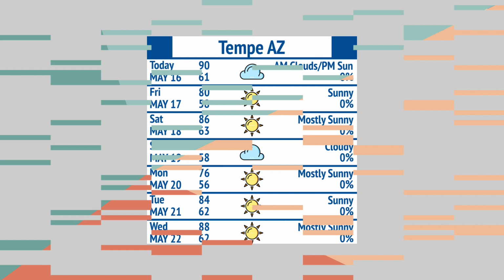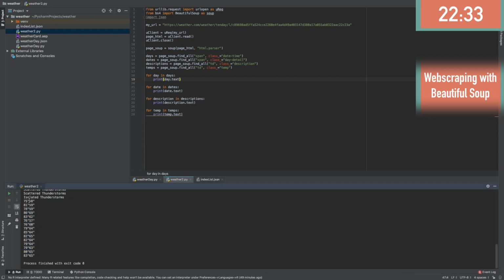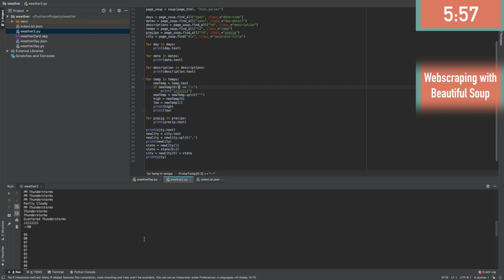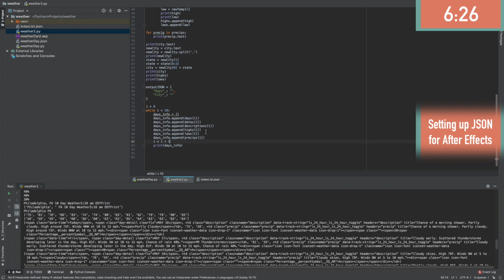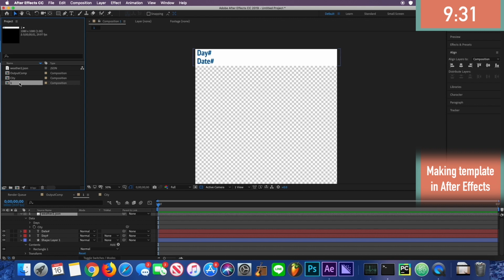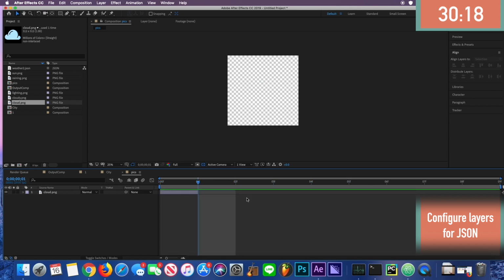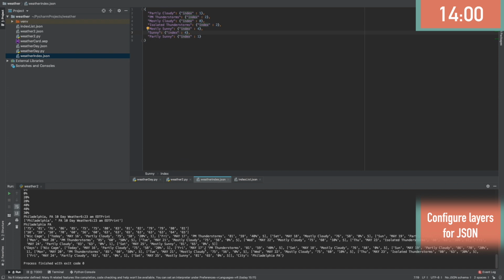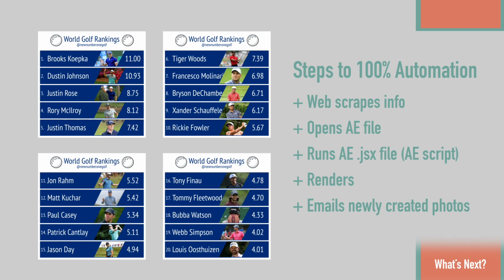Automate After Effects - Create Automated Graphics with Python and After Effects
How to create automated graphics and photos for social media using Python and After Effects.

There is a full post on my site that goes through it line by line if you want to go through  it at your own pace. I code slow:

Project Overview: 0:00
Web Scraping with Beautifulsoup: 3:23
Creating and Formatting JSON: 38:23
Creating After Effects Template: 54:54
Connecting JSON and AE Template: 1:14:24
Further Steps with This Project: 1:51:12

If you are interested in seeing more about automating After Effects with Python and taking this project further you have to let me know because I don't want to make stuff that people don't use, I've done enough of that already.